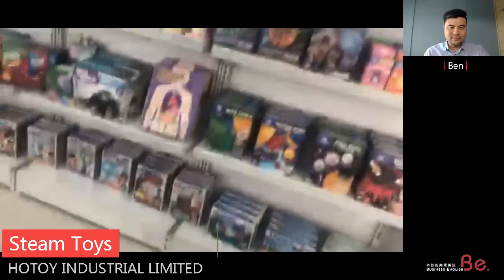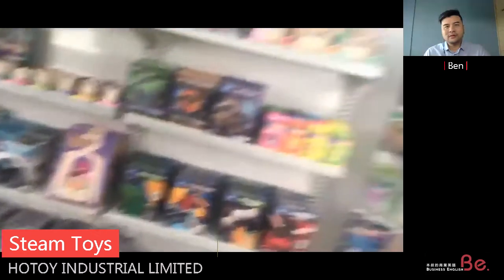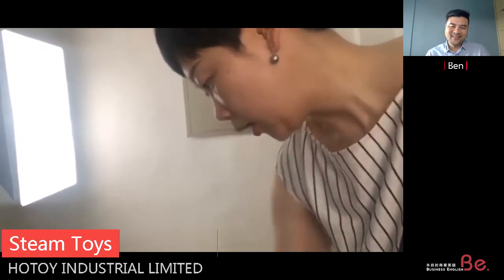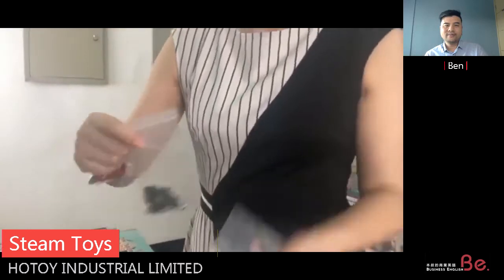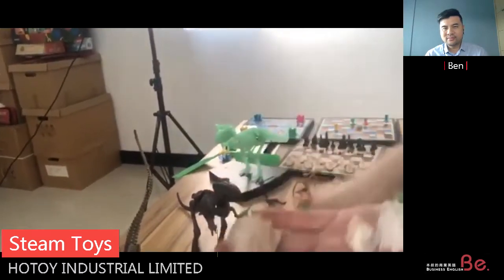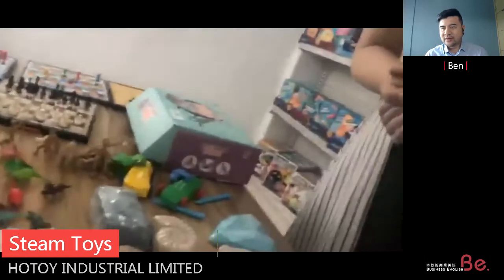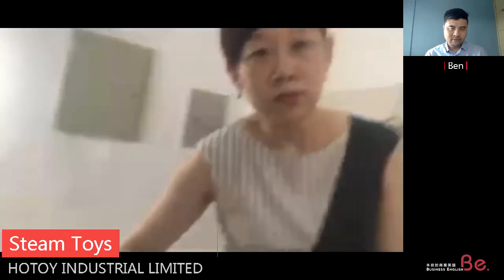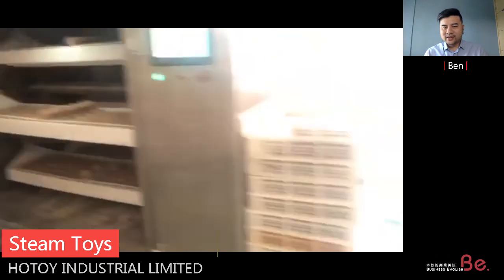【STEAM Toys】B2B Showroom Talk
Some call it STEM, but it is more commonly referred as STEAM in China.  This time I interviewed a manufacturer of educational toy product and you will find out how a simple idea could become interesting product that stimulate kids to start discovering about the world.  Good business to do too, of course.